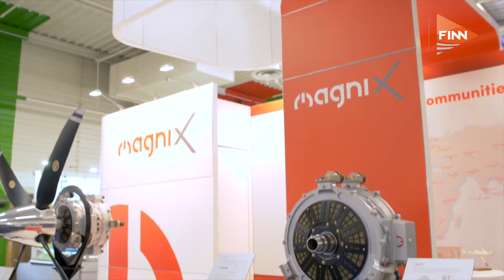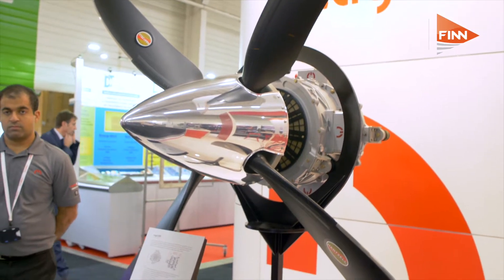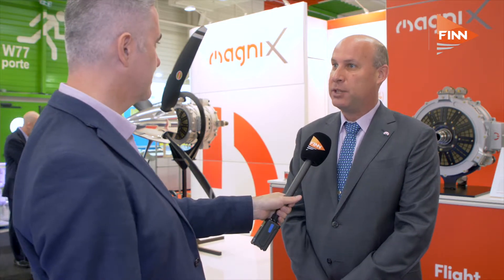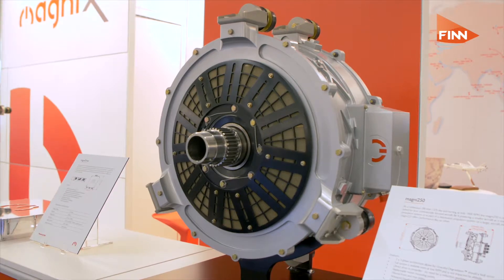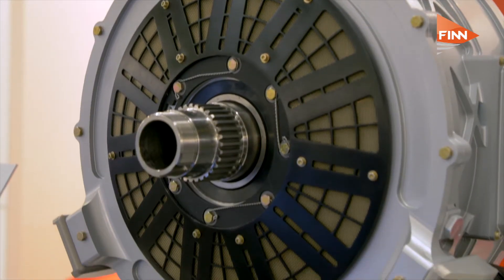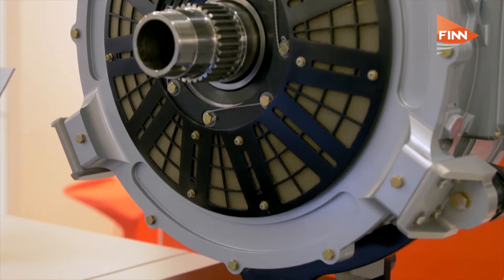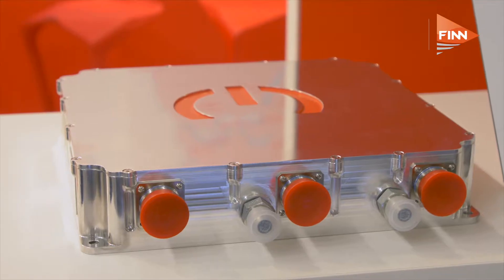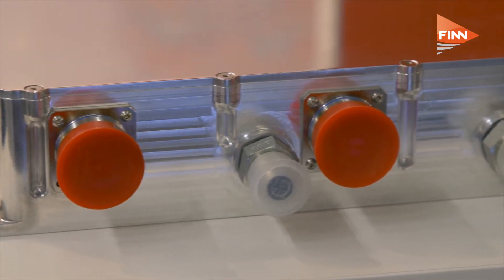Converting fleets from fuel-based systems to electric engines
magniX’ CEO explains how operators are making the switch from fuel-based to electric propulsion